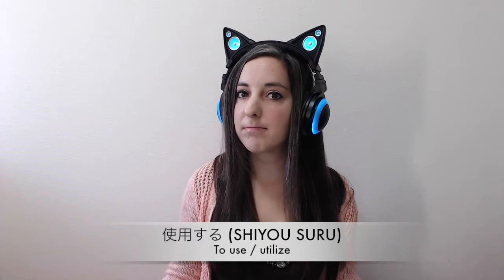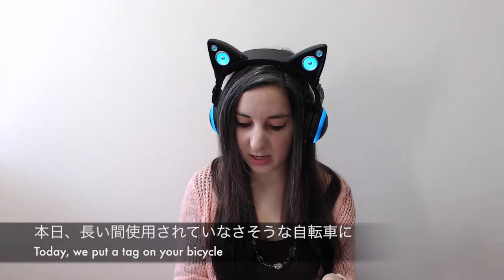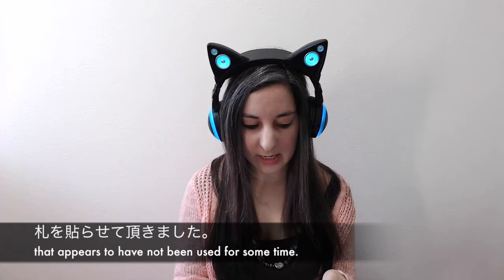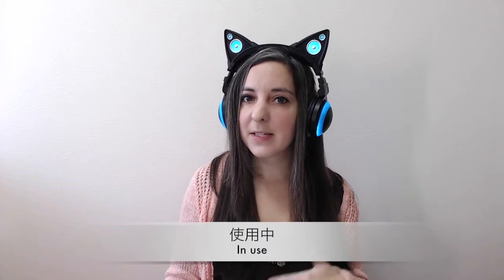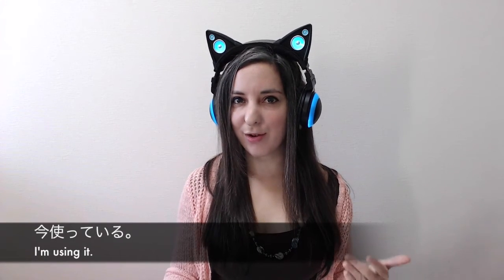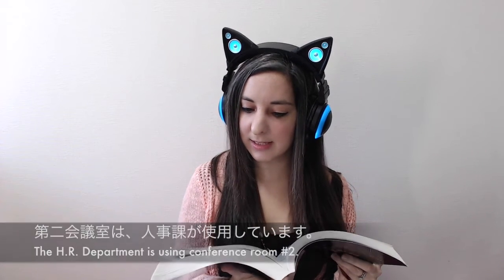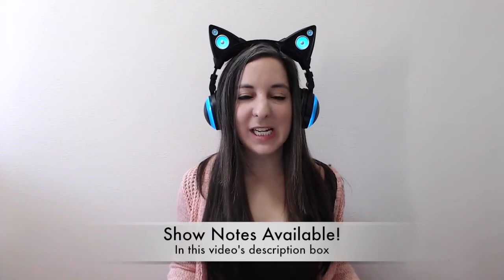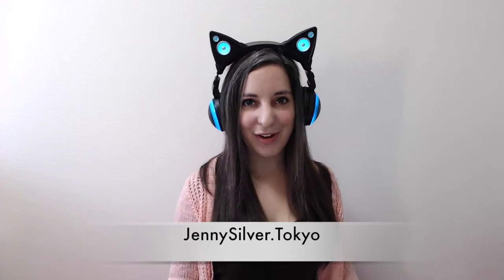使用する Shiyou suru ~ Japanese IRL!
使用する (SHIYOU SURU) = To be in use / to utilize

使用中 (Shiyouchuu) = In use / occupied

本日、長い間使用されていなさそうな自転車に札を貼らせていただきました。
(Honjitsu, nagai aida shiyou sarete inasasouna jitensha ni fuda wo harasete itadakimashita.)
“Today, we put a tag on your bicycle because it appears to have not been used for some time.”

使う (to use) is a little bit different. It's more general
今使っている
(Ima tsukatte iru)
"I'm using it."

An example from the Handbook of Japanese Verbs by Hattori Publishing is
第二会議室は、人事課が使用しています。
(Daini kaigishitsu wa, jinjika ga shiyou shite imasu.)
“The H.R. Department is using conference room #2.”

Since these videos are kept short, please feel free to include more info about these words/phrases for everyone in the comments! Feel free to include your own.

Want LUCKY BAGS or LUCKY BOXES? I'll hook you up and you can support future content at the same time!

ご覧頂いてありがとうございます！是非このチャネルを登録してくださいね！毎週動画を­アップします。よろしくお願いします！(^^)/

メール　TheJennySilverアットマークgmailドットcom